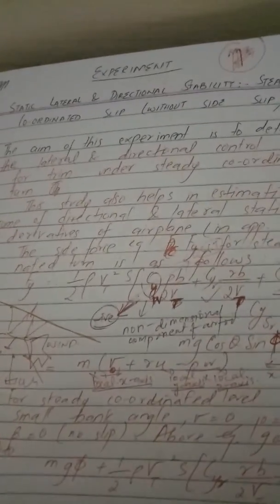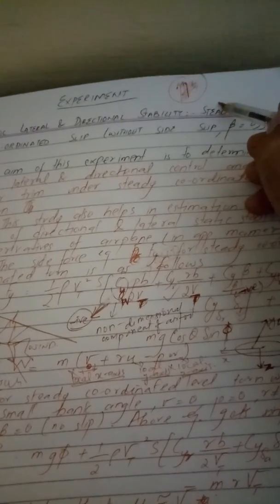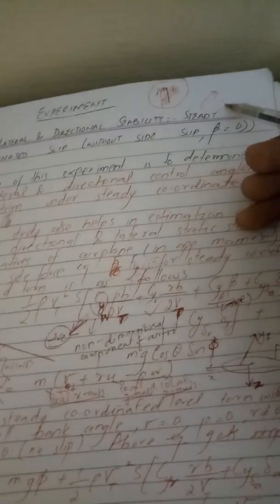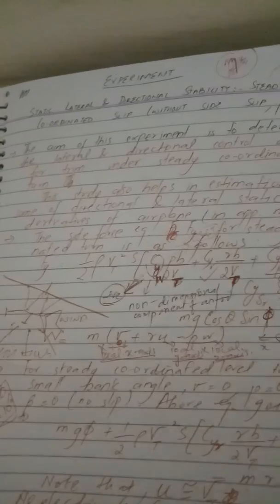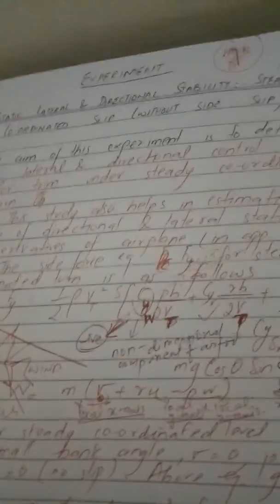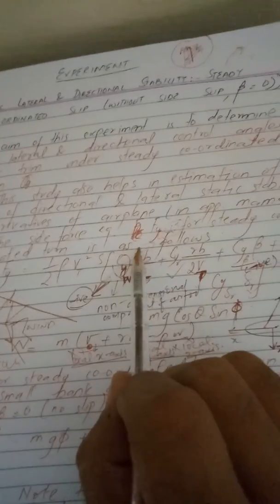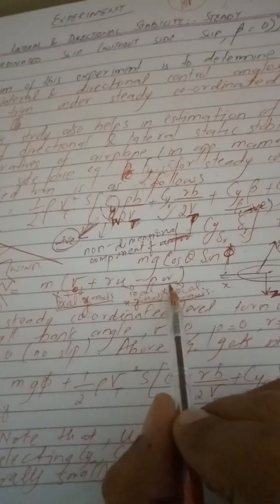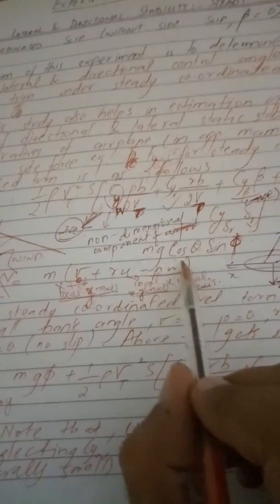Estimation of Steady Coordinated Turn (Lateral & Directional Stability Method)